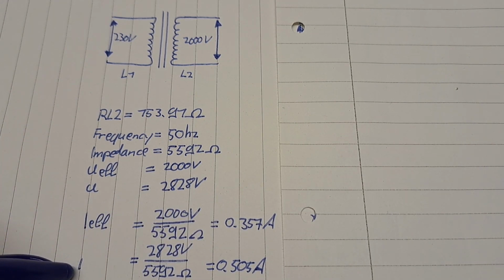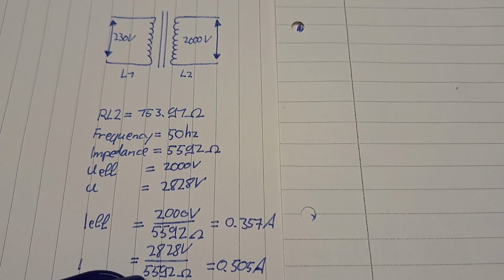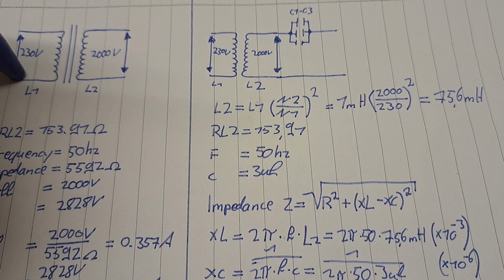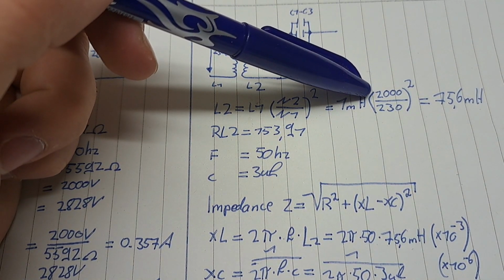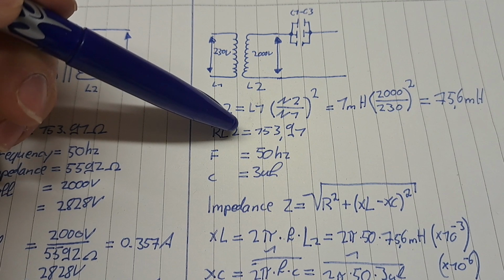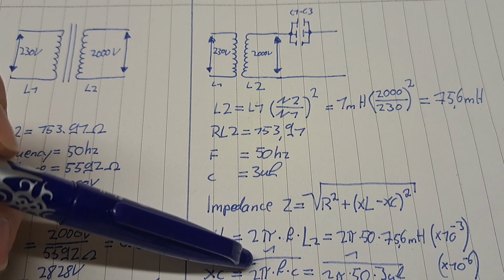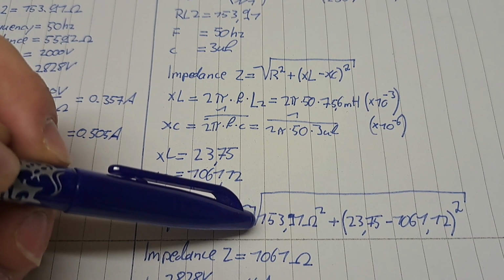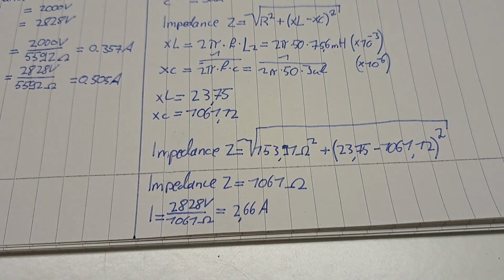How to tune MOT's to get larger arcs. Circuit as well as calculation in Video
So this is an 'tutorial" on how to tune Mots .

the calculation are nearly the same  for all Mots.

you should not use more than 3 capacitors in parallel or an capacity  higher that 3uf because the current car get to high and destroy your transformer or pop the breaker.

Experiments with HIGH VOLTAGE transformers can be deadly .

Only work with them if you know what you are doing .

I'm an expert  and have a lot of experience  in that field.

Anything  you try on your own after seeing this video is done completely  at your own risk.

Dies ist eine art "Anleitung", wie man Mots tunen kann

Die Berechnung ist für alle Mots fast gleich.
Sie sollten nicht mehr als 3 Kondensatoren parallel oder eine Kapazität höher als 3uf verwenden, da der Strom zu hoch werden deadly kann und Ihren Transformator zerstören oder die sicherung kann rausfliegen.

Experimente mit HOCHSPANNUNGS-Transformatoren können tödlich sein.

Arbeiten Sie nur mit ihnen, wenn Sie wissen, was Sie tun.

Ich bin ein Experte und habe eine Menge Erfahrung auf diesem Gebiet.

Alles, was Sie auf eigene Faust versuchen, nachdem Sie dieses Video gesehen haben, geschieht auf eigene Gefahr.